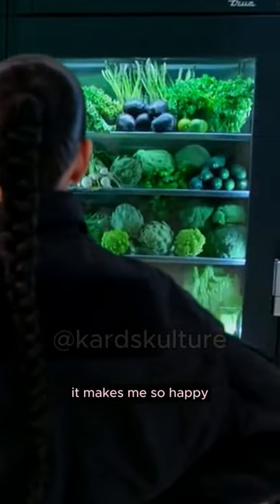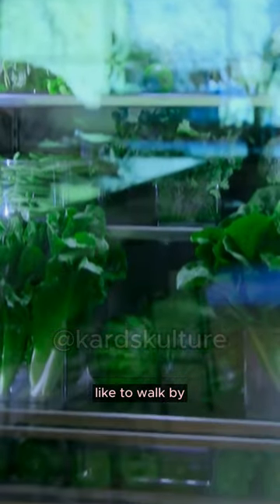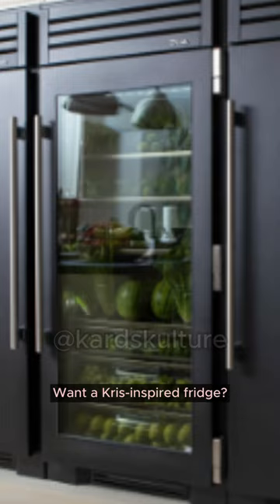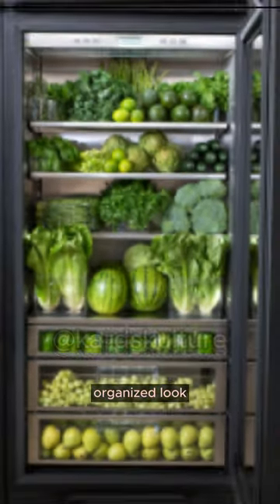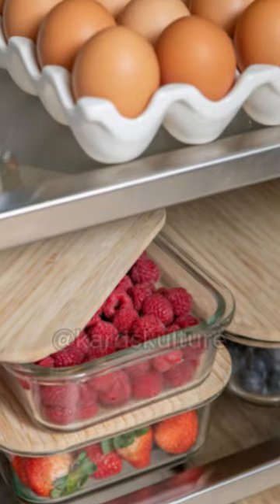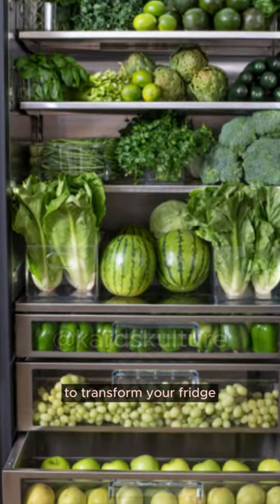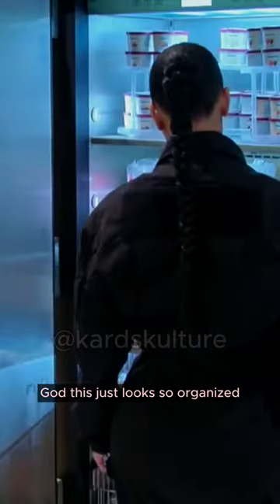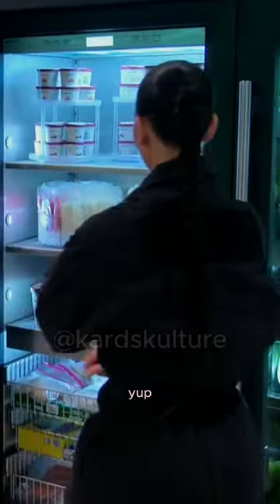Kris Jenner's Fridge and Freezer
Get inspired by the queen of organization as we delve into Kris Jenner's meticulously arranged fridge and freezer

For products links, check out the link in our bio.